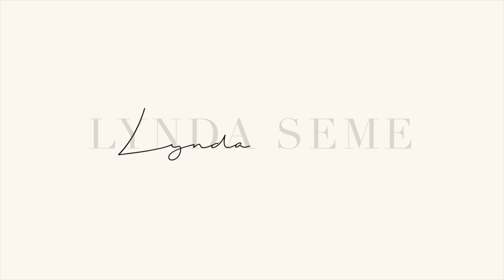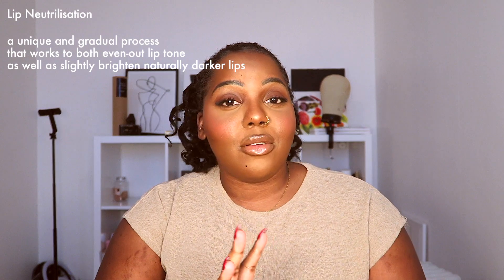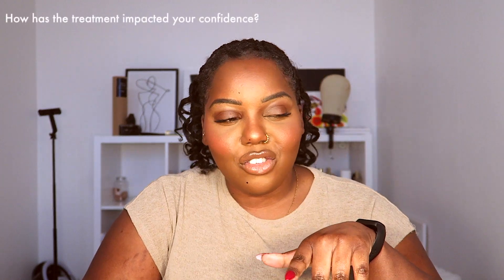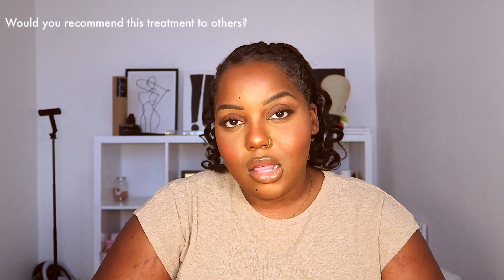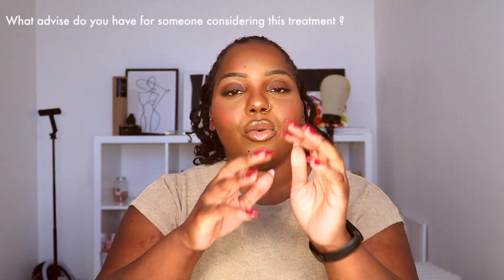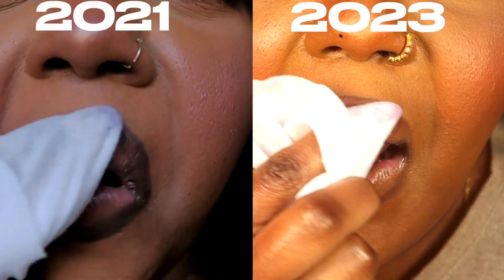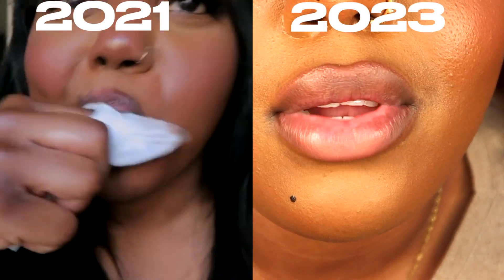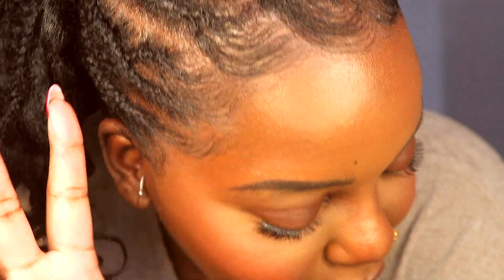Lighten Dark Lips Permanently: Do THIS One Simple Thing!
Hi besties!💕struggling with dark lips and looking for a permanent solution? In this video, I’ll show you how to lighten dark lips permanently by doing just one simple thing. If you’ve tried multiple products and remedies without success, this method might be the game-changer you've been looking for! Whether your dark lips are due to pigmentation, smoking, or other factors, this easy trick can help restore a natural, lighter tone over time. Watch now to learn the steps and see real results. Plus, I'll share helpful tips for maintaining those lighter lips for good!